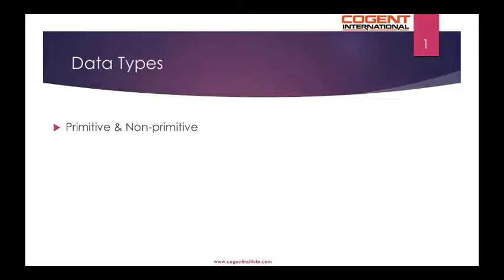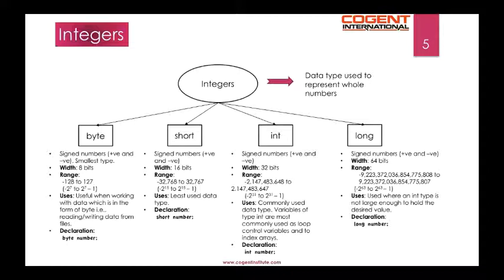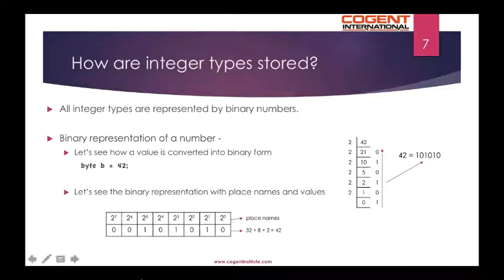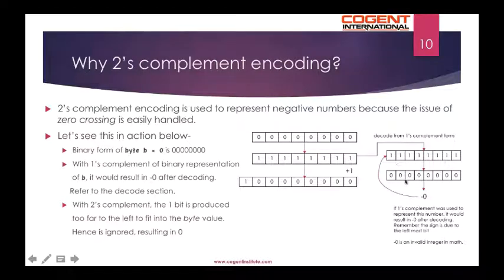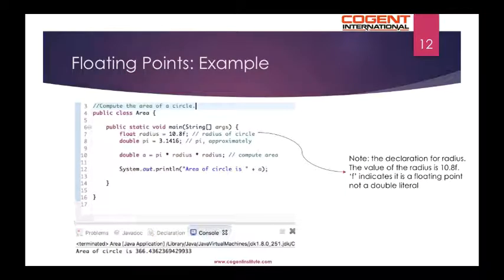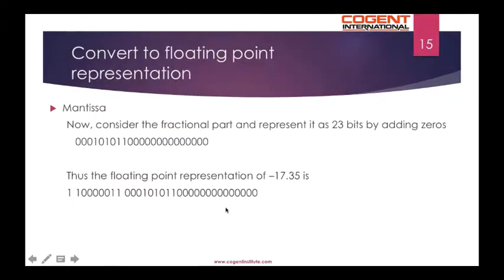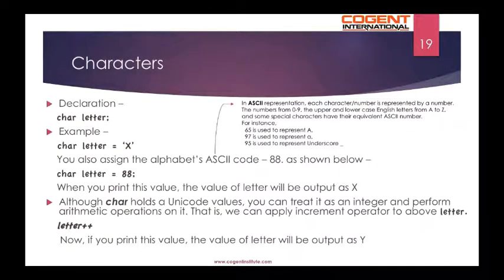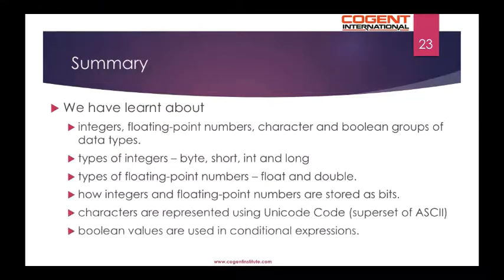Module13 Data Types